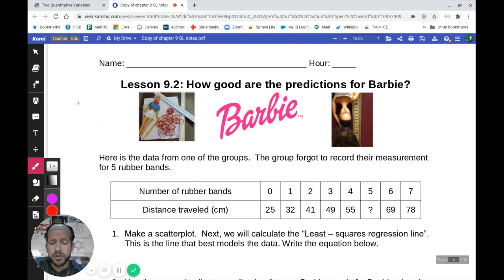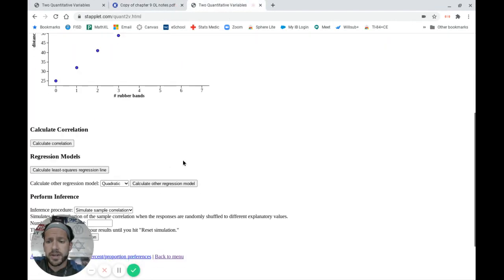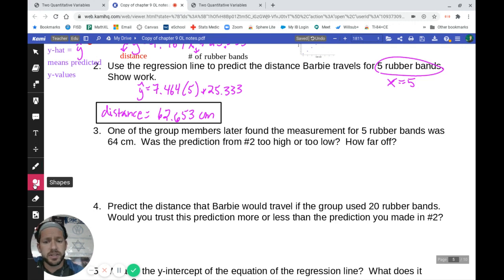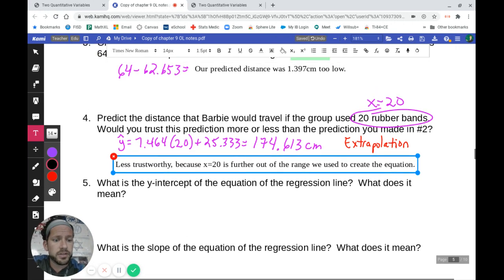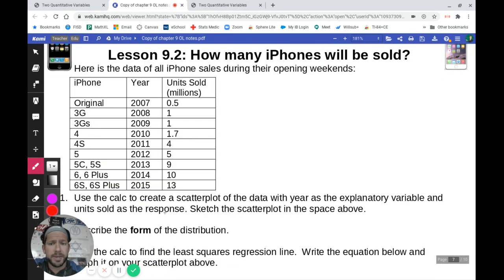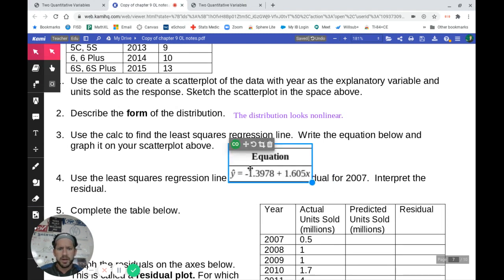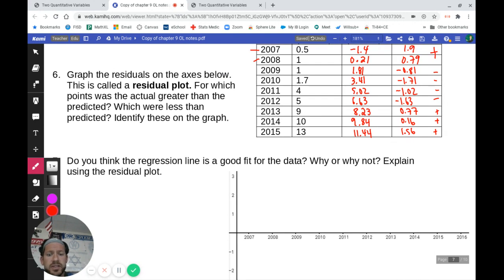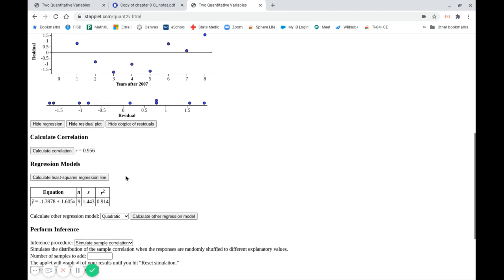Lesson 9.2 Notes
In this double sized lesson, Coach Owings goes over least-squared regression lines and resiguals.